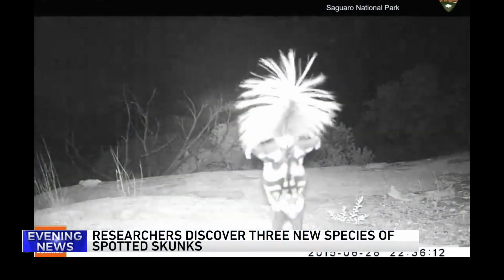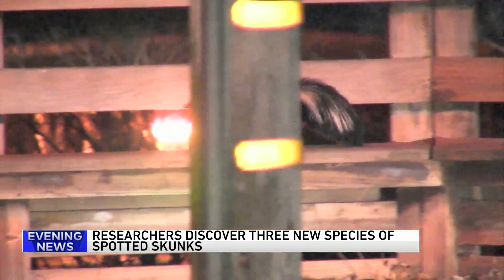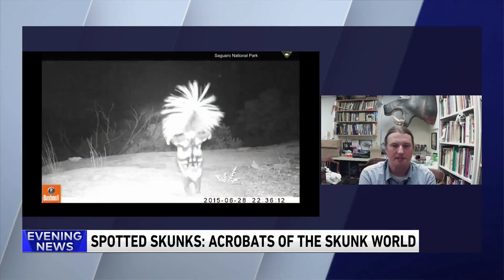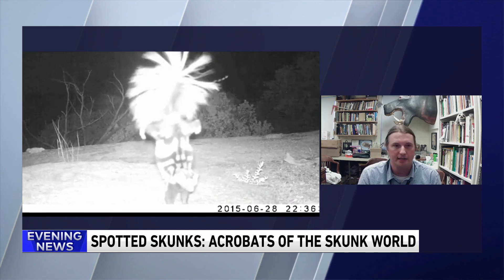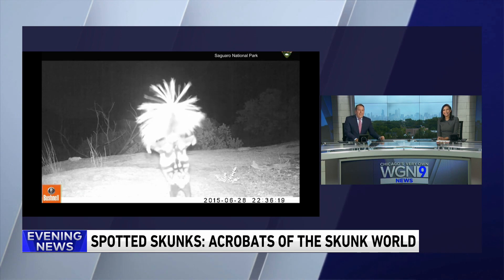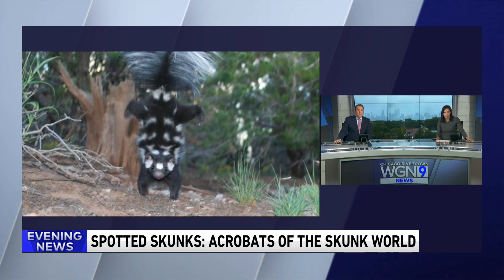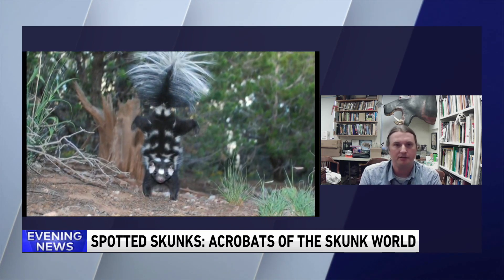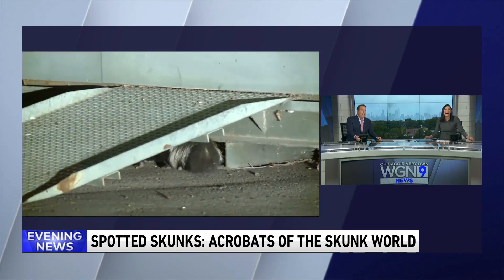Researcher at Field Museum talks discovery of three new kinds of spotted skunks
Adam Ferguson, a small carnivore biologist at the Field Museum, joins WGN to discus the discovery of three new kinds of spotted skunks.